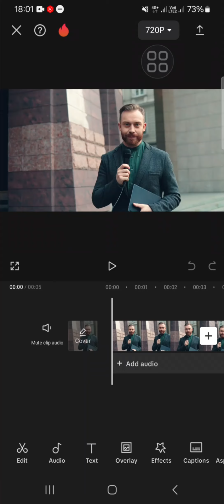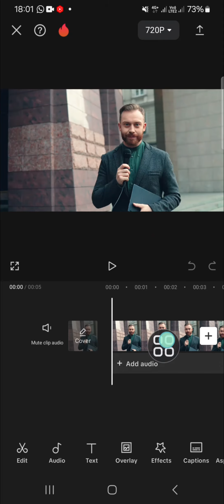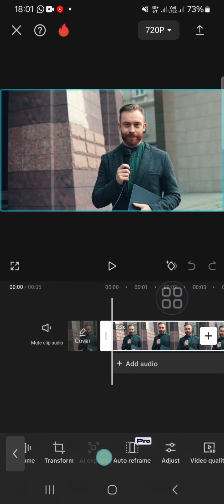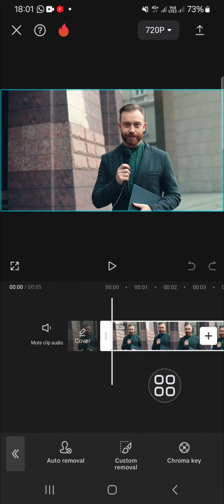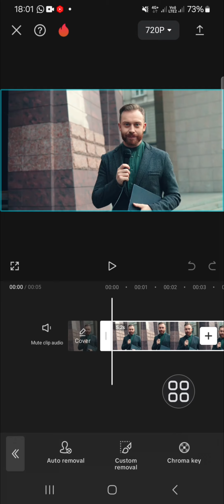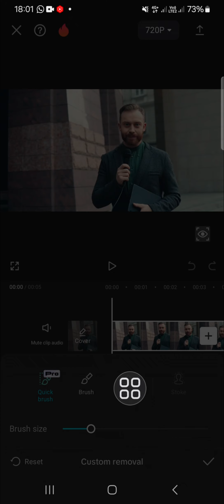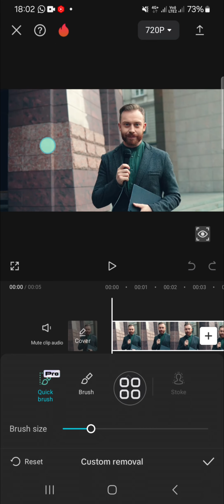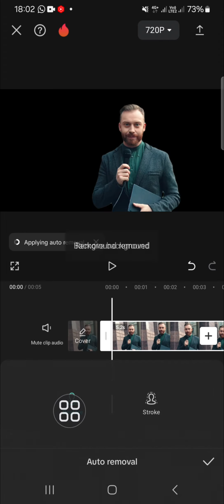⭐ ULTIMATE: How To Remove Video Background Using Capcut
Hey CapCut enthusiasts! Want to learn how to seamlessly remove backgrounds from your videos using CapCut? In this tutorial, I'll guide you through the ultimate method to achieve clean and professional-looking results. Whether you're editing for fun or for a project, mastering this skill will elevate your video editing game to new heights! Let's have a look!